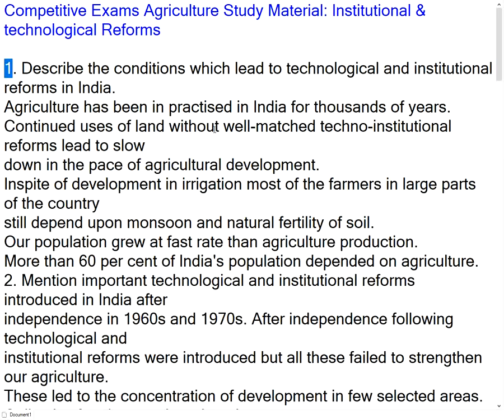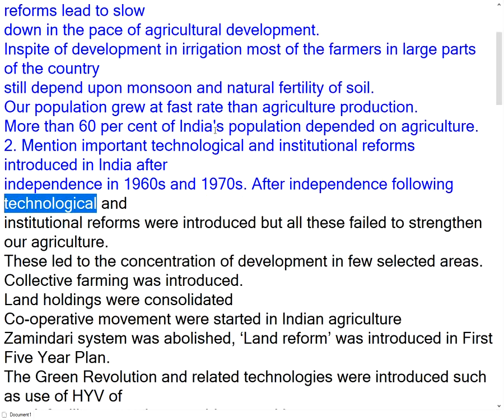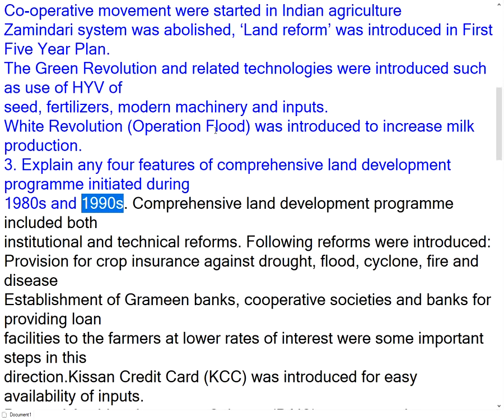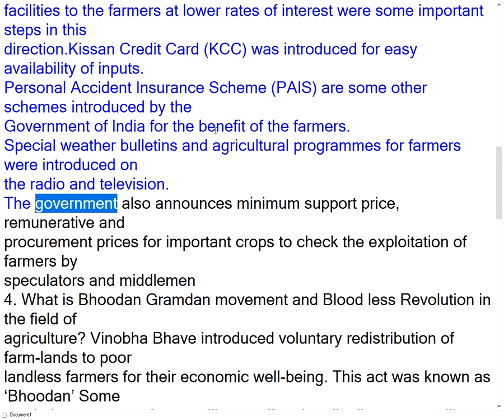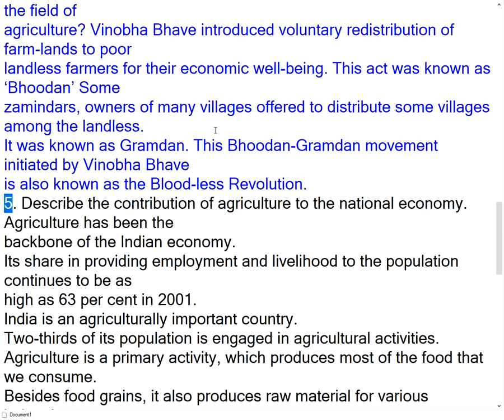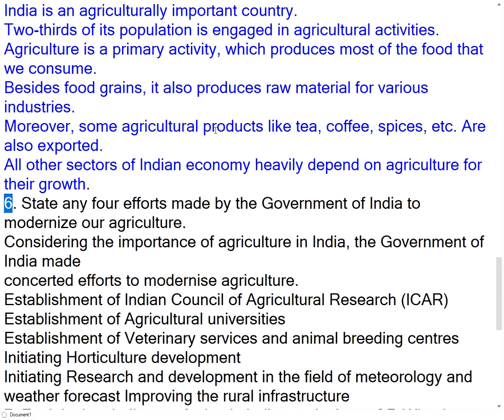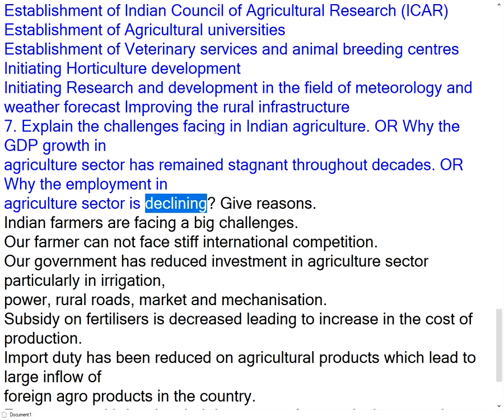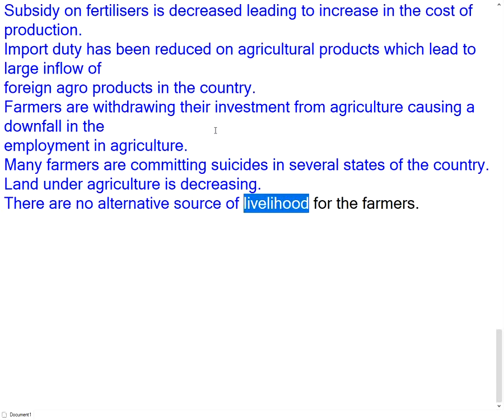Competitive Exams Agriculture Study Material: Institutional &technological Reforms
Hello! everyone.
we are very happy to share our knowledge:
We upload all type of category video to reach all type people.
Of course, you can feel free to suggest different videos to me that you like or you think that would help people.
❤Thanks for considering watching my channel.

General knowledge Bits Videos Are Here All Competitive Exams Videos Provide here | Telugu tech hub